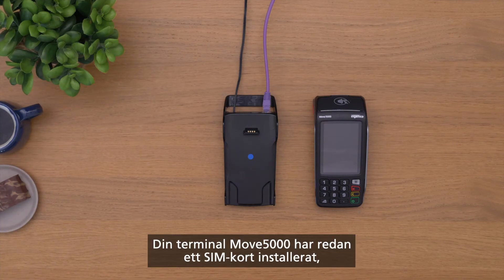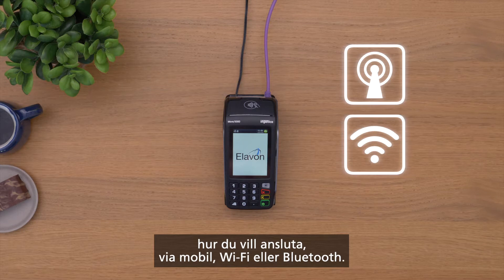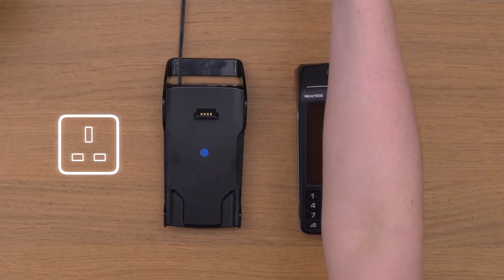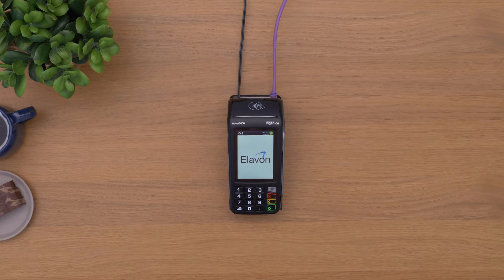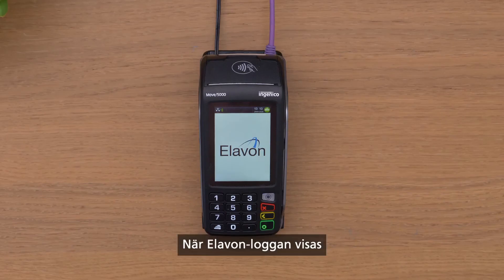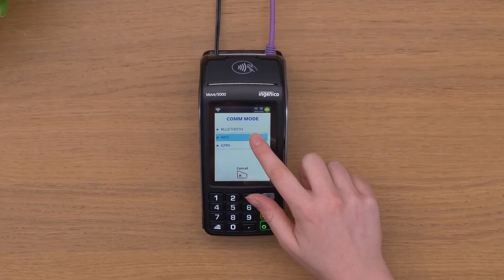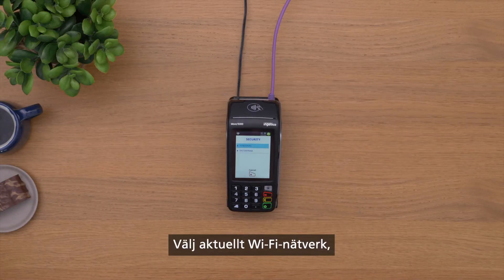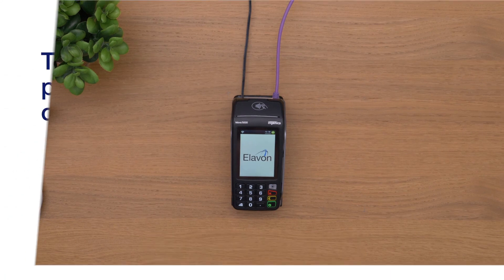Installationsguide för din mobila kortterminal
Det är lätt att installera din mobila kreditkortsterminal! Se hur du installerar din Ingenico Move/5000-terminal och hur du ansluter kablarna.

Elavon Financial Services DAC, Norway Branch, org.nr 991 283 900 MVA Foretaksregisteret.
Besöksadress: Karenslyst Allé 11, 0278 Oslo; Postadress: Postbox 354 Skøyen, 0213 Oslo, Norge.
Huvudkontor: Elavon Financial Services DAC, Irländskt organisationsnummer 418442; Besöksadress Block F1, Cherrywood Business Park, Dublin 18, D18 W2X7, Irland.
Elavon Financial Services DAC, verksamt som Elavon Merchant Services, reglerat av Irländska Centralbanken.